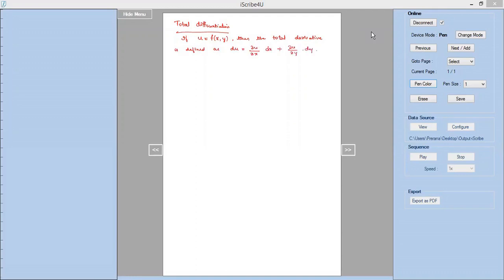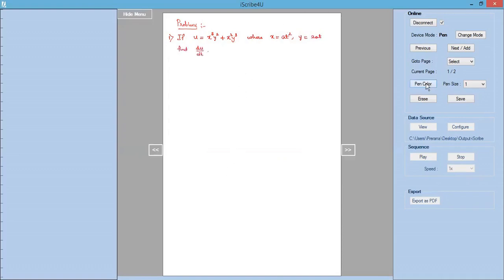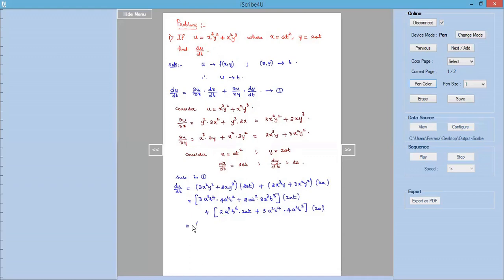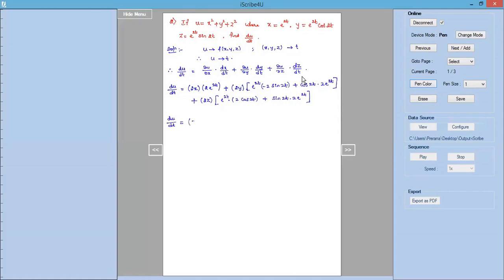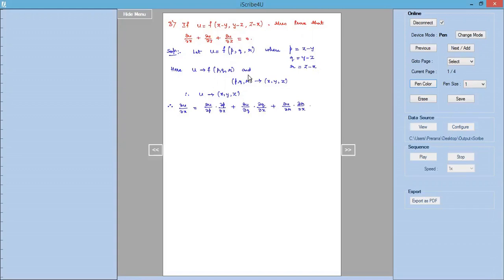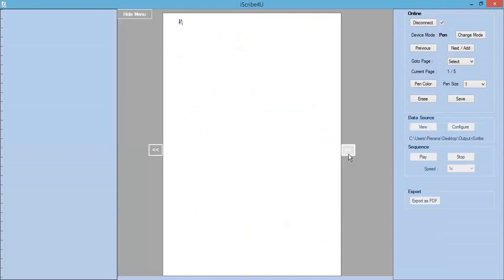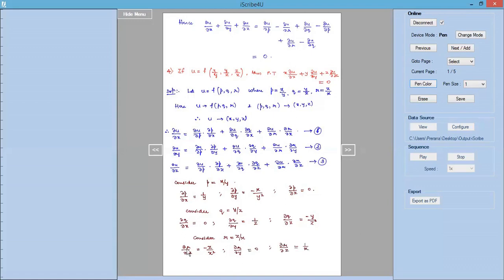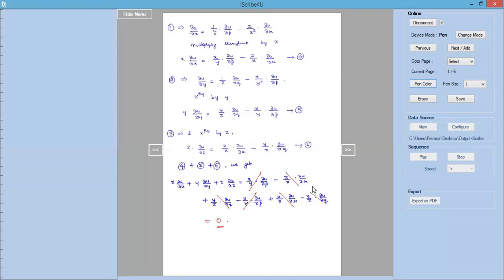Total Derivatives and Composite Functions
21MAT11 - Calculus and Differential Equations